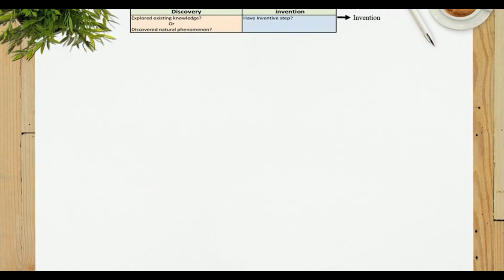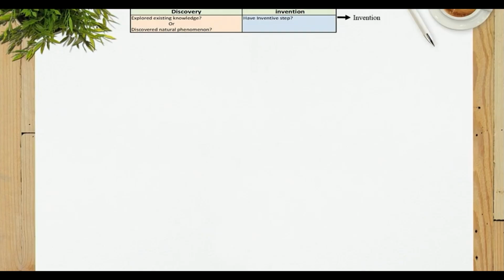Understanding Discovery and Invention by Prof. Gouri Gargate